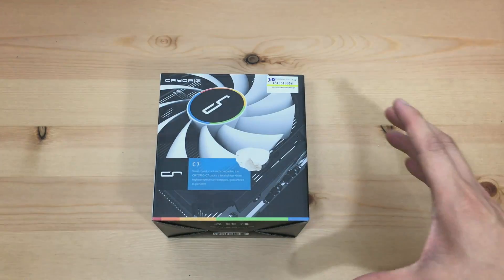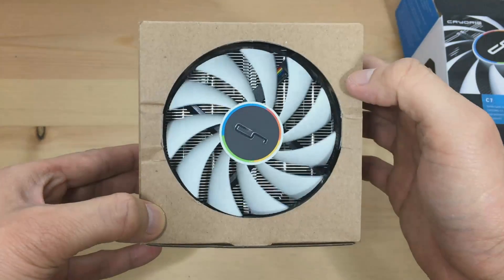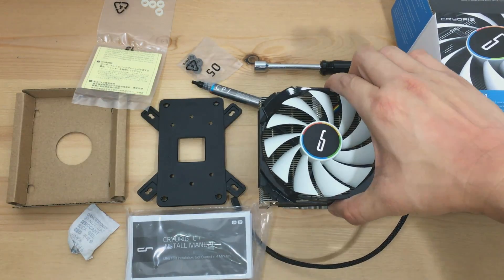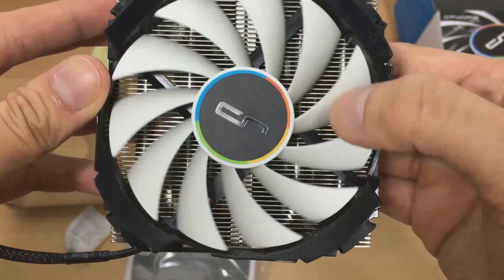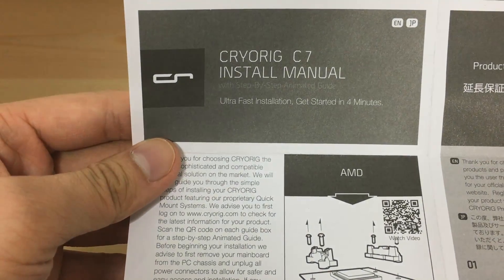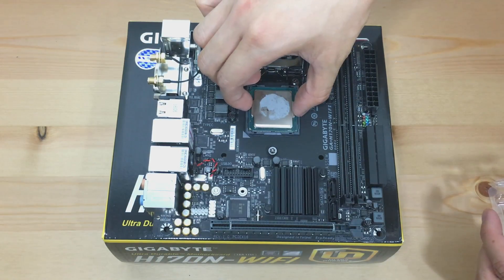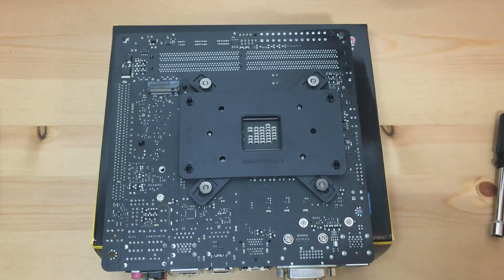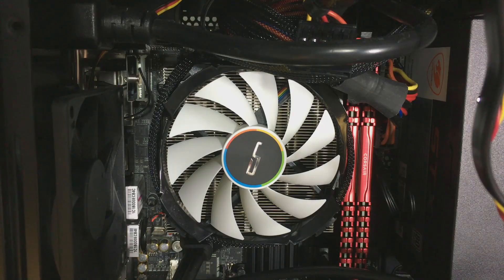Cryorig C7 CPU cooler review, installation vs Intel stock cooler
Cryorig C7 CPU cooler, a review, installation guide and a quick comparison with Intel stock cooler.